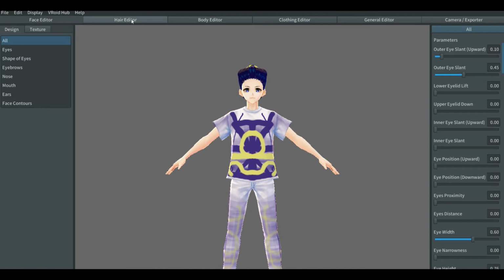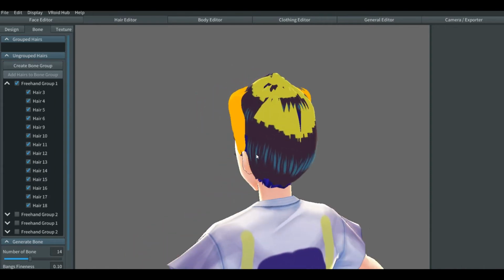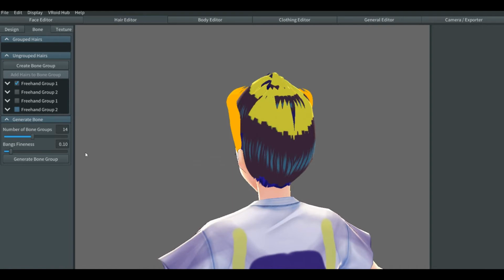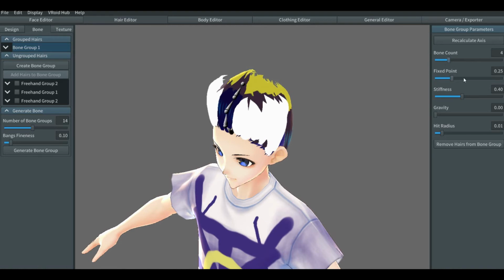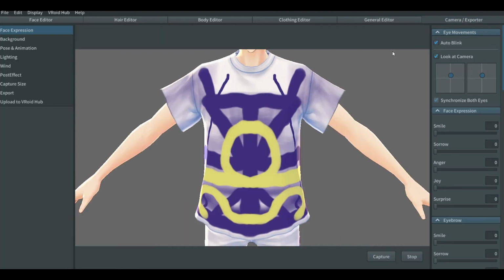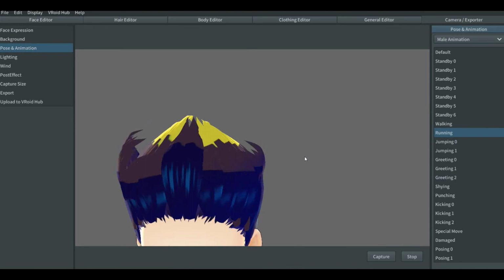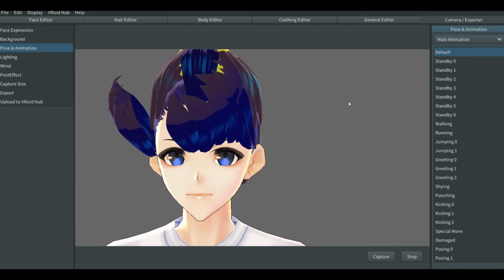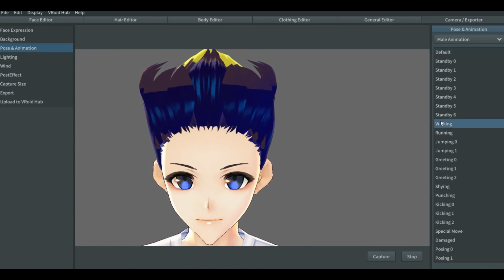Vroid Tutorial 6: Hair Bone group notice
This video had to be show due to something unexpected while creating hair, it is shown at the end of the video.